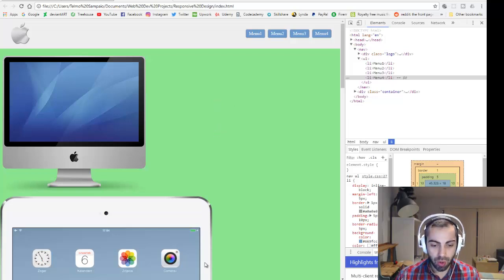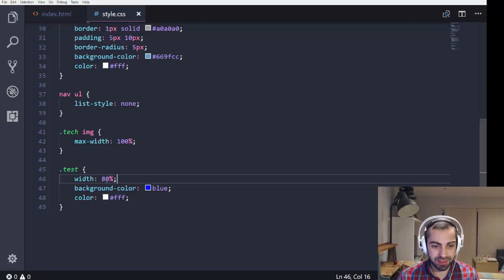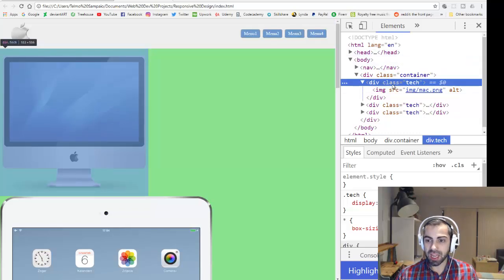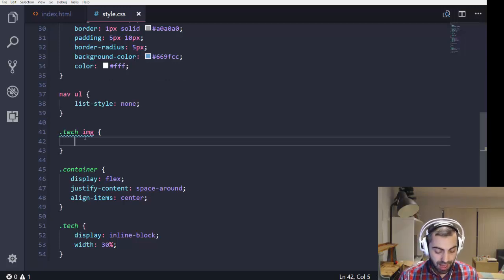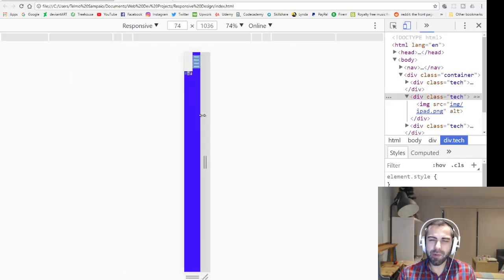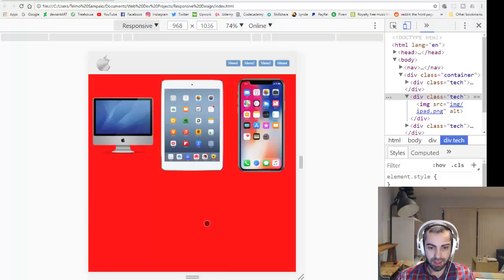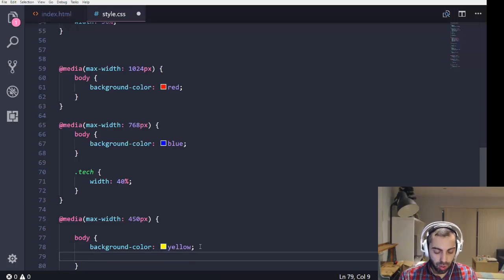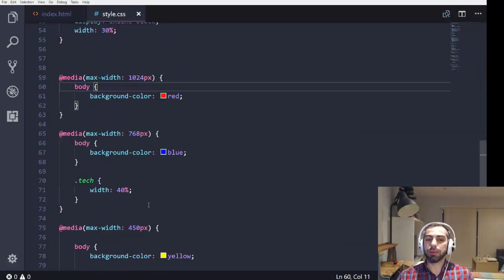Css Media Queries and Responsive Website Tutorial for Beginners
Here is a small tutorial on how to build a responsive website layout, and how to use CSS Media queries, I hope you guys like it :)

Hostgator, Amazon, PluralSight, TreeHouse